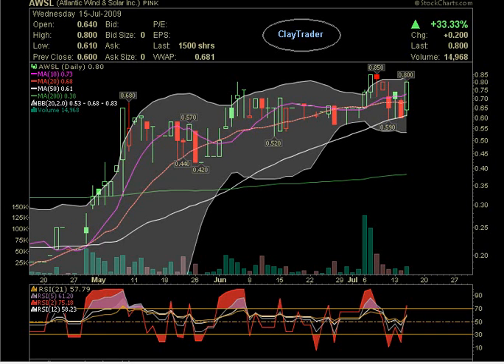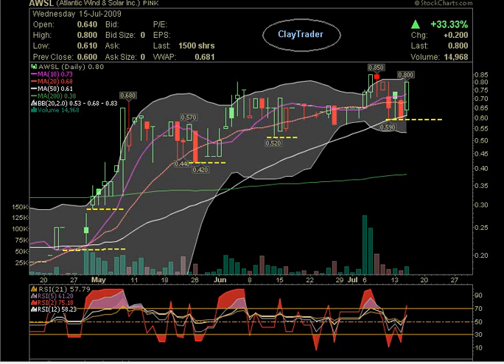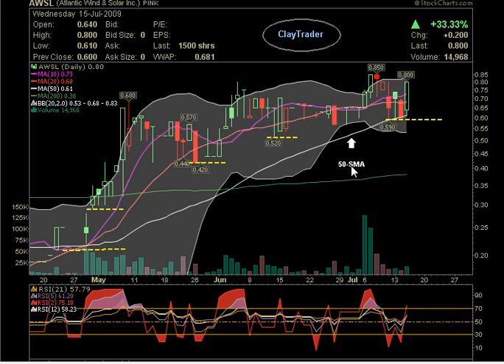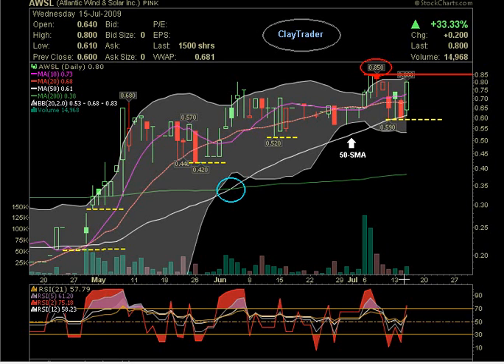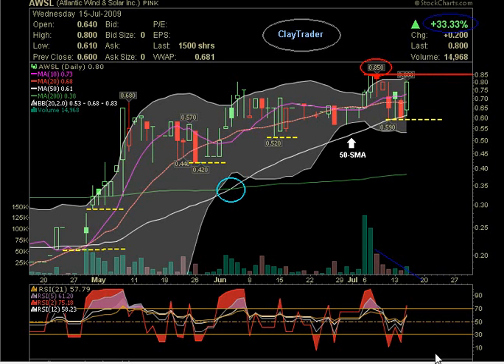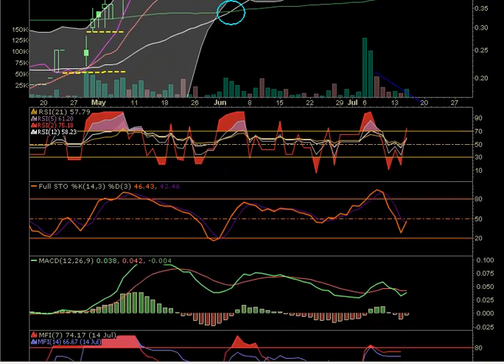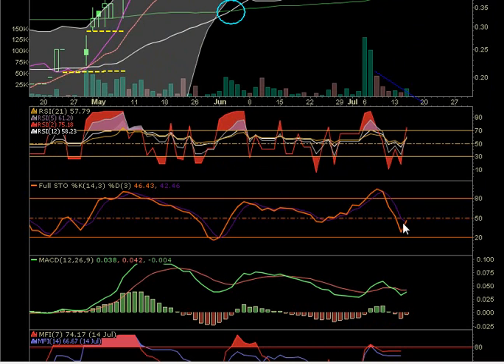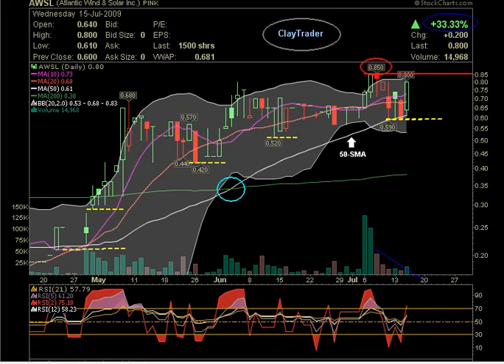AWSL Stock Trading Chart_ 7/15/2009